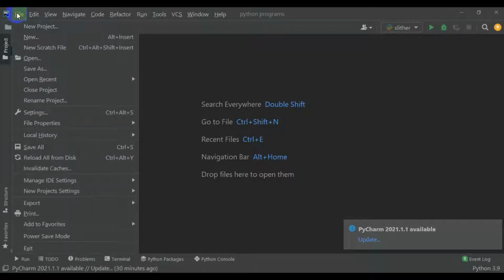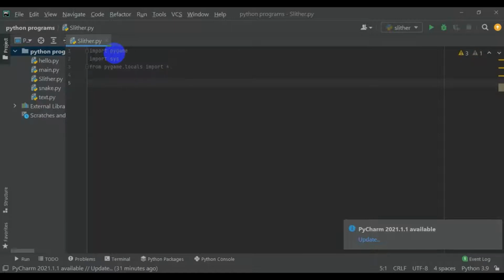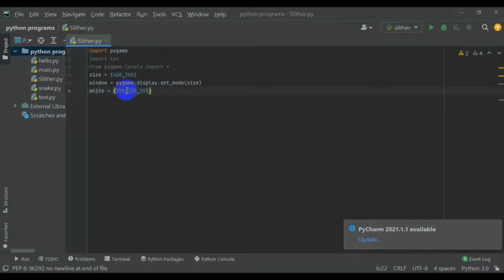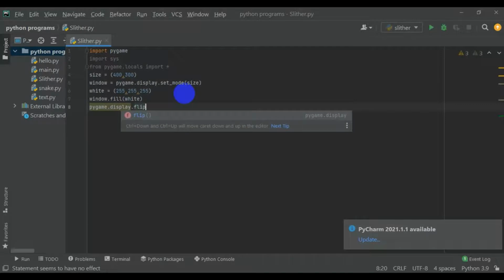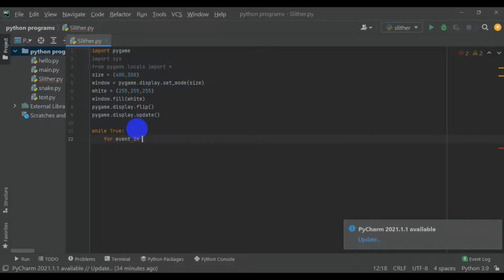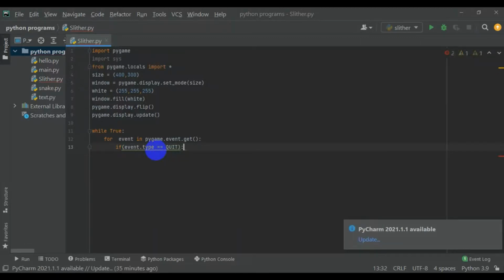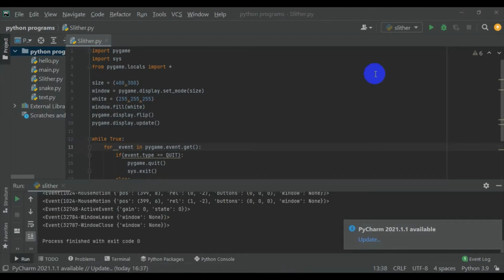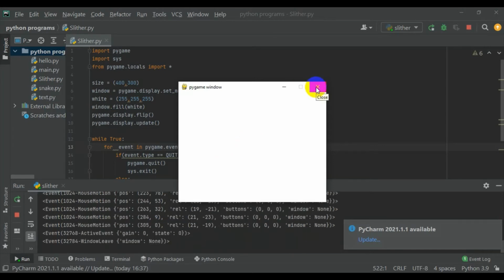how to handle quit event in pygame? | game development using pygame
In video , I have explained how to handle the quit event in pygame to close the current window created by pygame. pygame is a game development package in python used to develop different variety of games. It is beginner friendly. Everyone can code if you have enough interest to learn new things. Happy learning!!